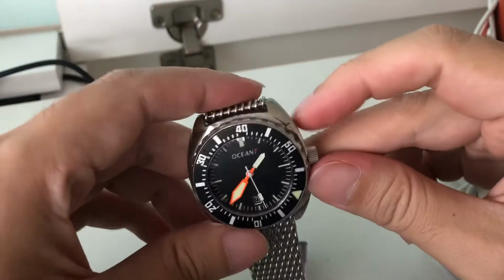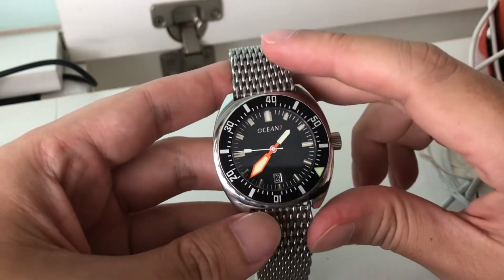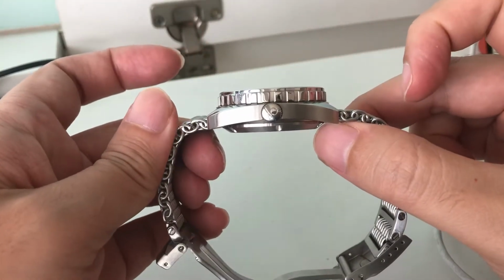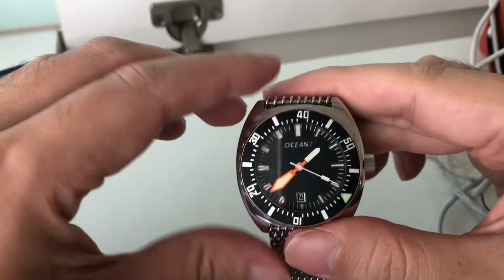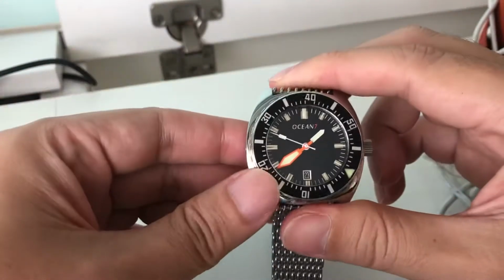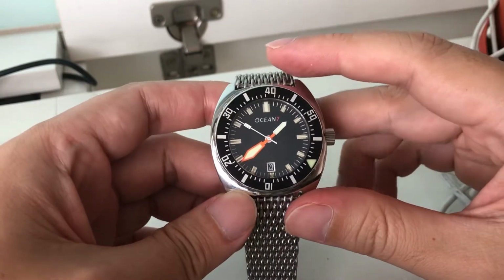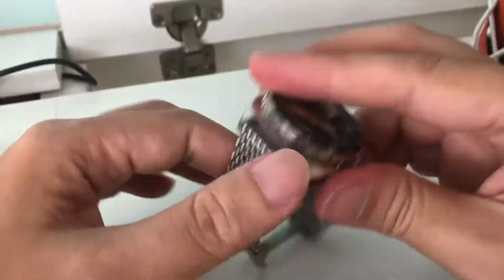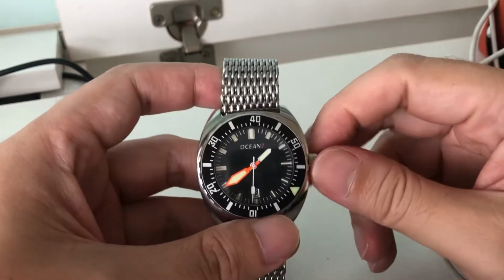Long Term Review: OCEAN7 LM3 V2 1250m Dive Watch